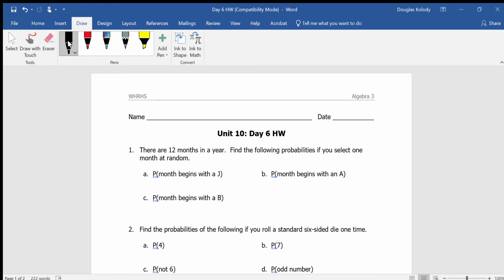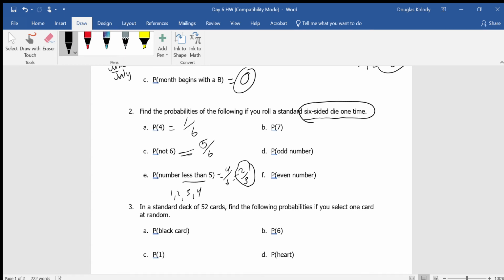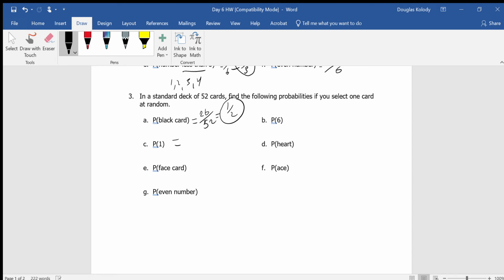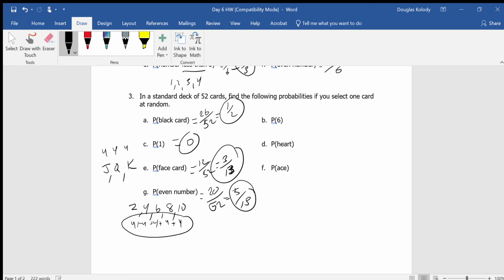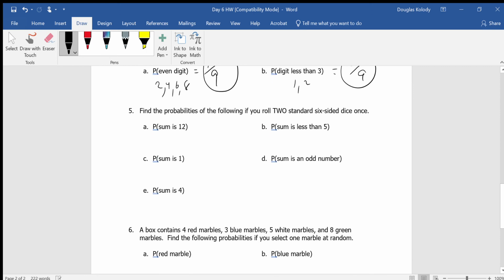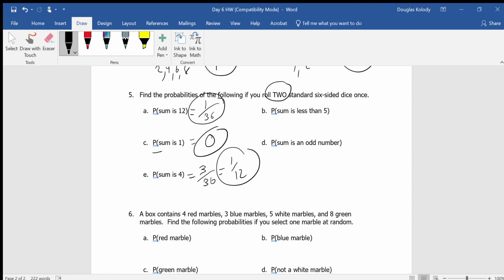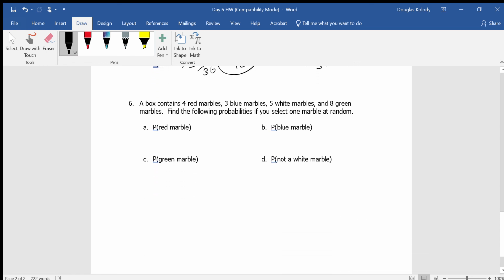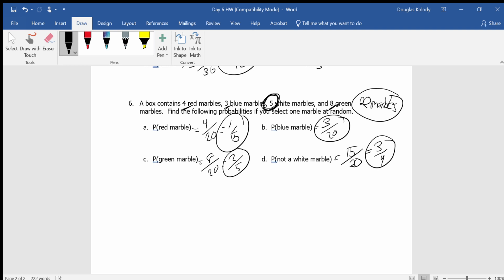Day 6 Probability Fundamentals HW Video